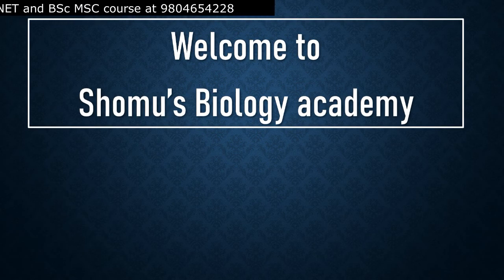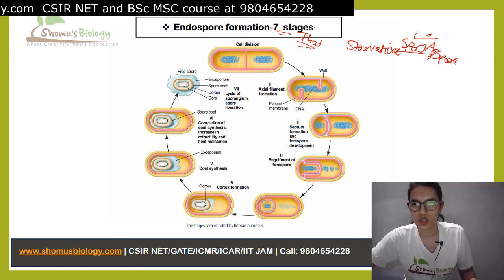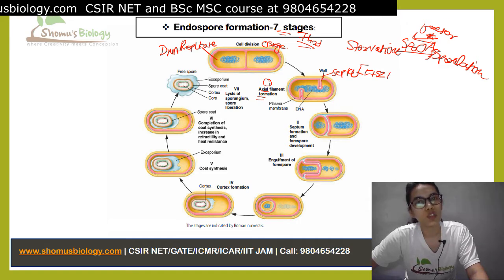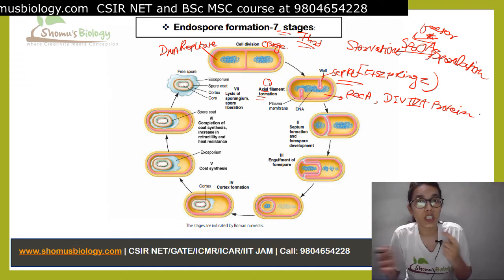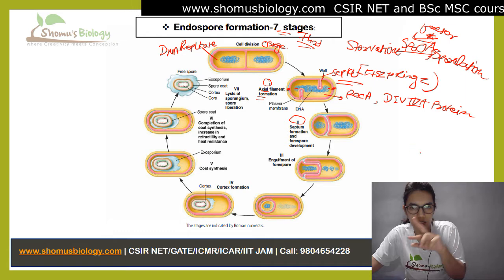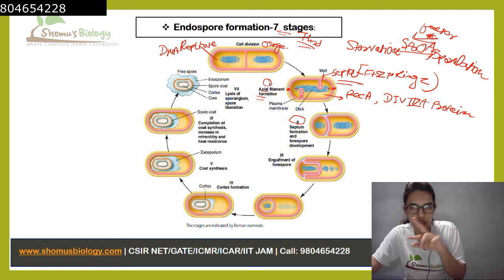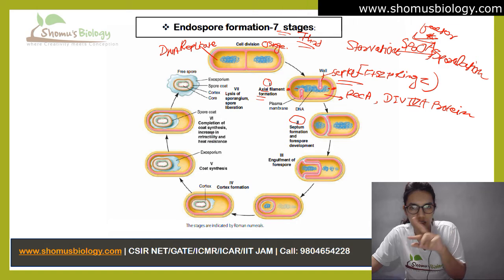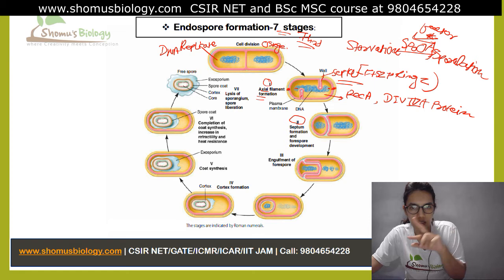Bacterial endospore formation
Bacterial endospore formation - Bacterial endospore formation is a process by which some bacteria can protect their DNA and metabolism from environmental stress. This video will explain the process of bacterial endospore formation in detail, as well as illustrate how it can be beneficial to the bacterium.This video covers the process of bacterial endospore formation, a survival mechanism employed by a number of bacteria. It describes the structure and life cycle of an endospore, and explains how the process allows bacteria to tolerate extreme conditions.Endospores are highly resistant to environmental factors, including temperature, UV radiation, and chemical disinfectants. This video explores the process by which bacteria form endospores and why they are so difficult to eradicate.